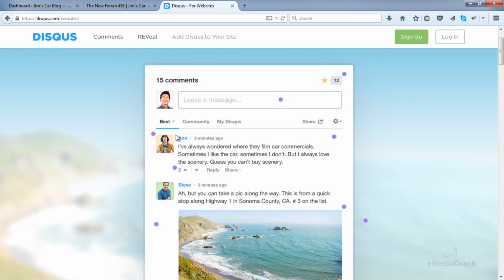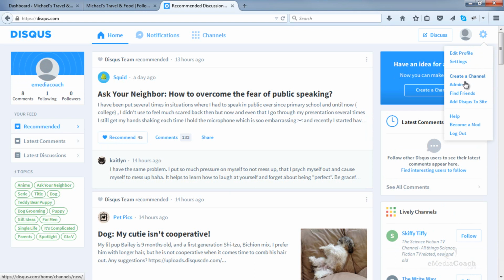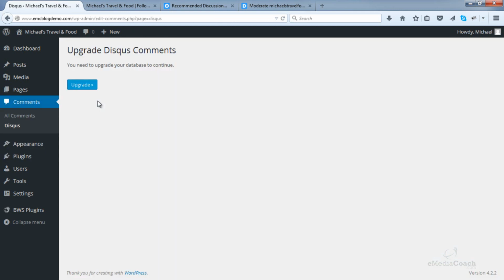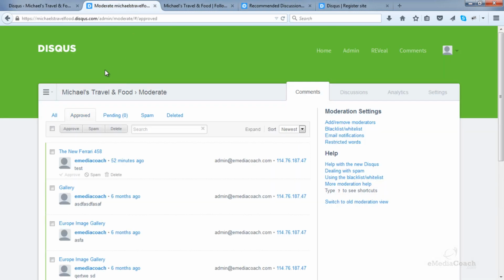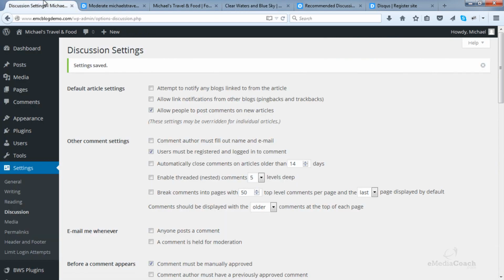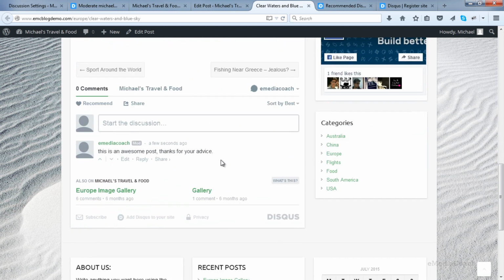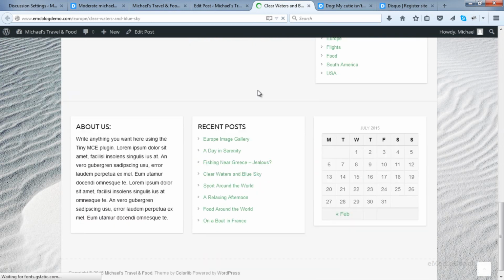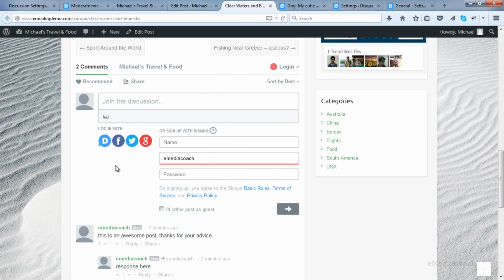Add Commenting to your WordPress Blog - Disqus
Here I demonstrate how you can add a commenting system to your WordPress website or blog. We will use the 'Disqus' commenting system, its easy to install, easy to moderate, and looks appealing.

Questions/Feedback?
Ask in the comments below please.

00:28 - Key Features of the Disqus Commenting System / Sign up
01:23 - Add your Site to your Account
02:23 - Install and Active the Disqus Plugin
02:47 - Connect the Plugin to your Account, and Configure Settings
06:11 - Live Demo!
08:35 - Enable Guest Commenting

We can make you a stunning new website!